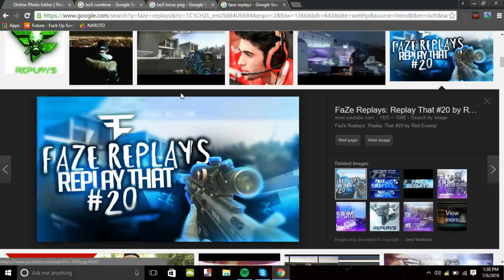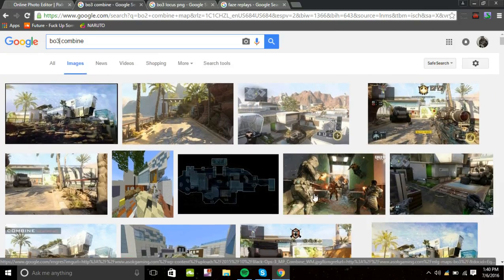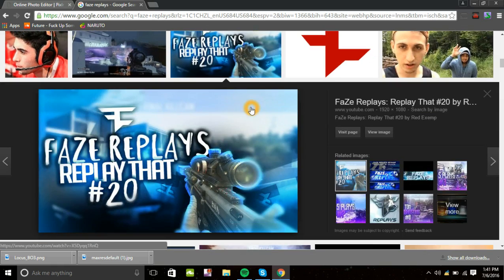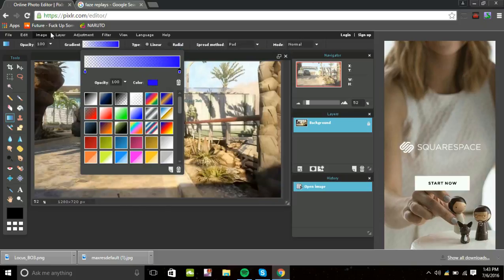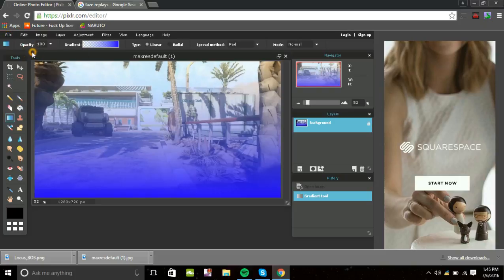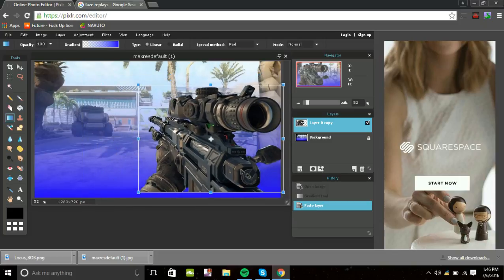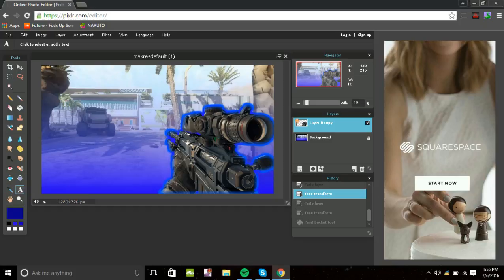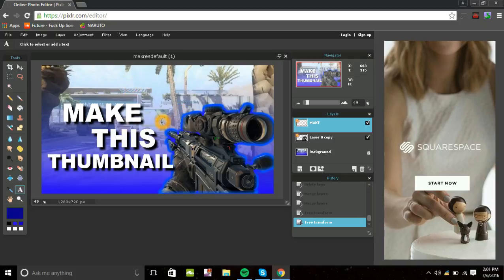HOW TO MAKE A COD THUMBNAIL FOR FREE!! (PIXLR)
How to make a free call of duty thumbnail for free without Photoshop or Cimena 4D. 100% Legit and Free. Made with Pixlr. Easy.

My Previous Video: Please Help Me!
Songs Used in the Videos: Phantom Sage - Crystal